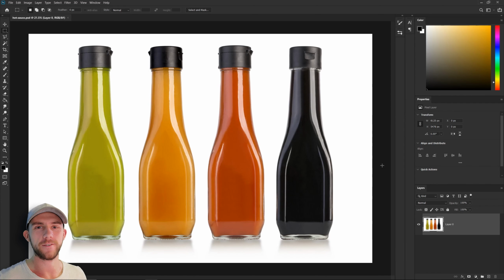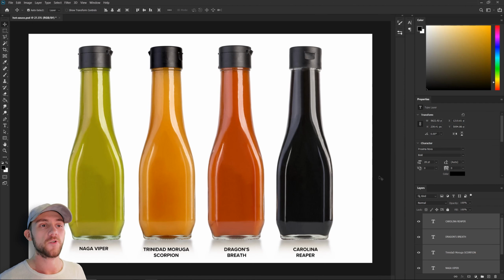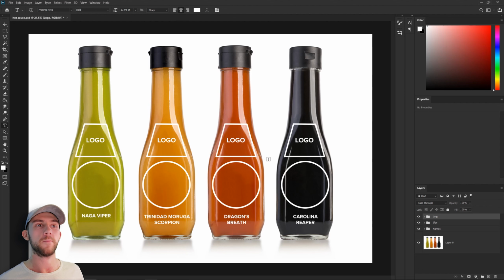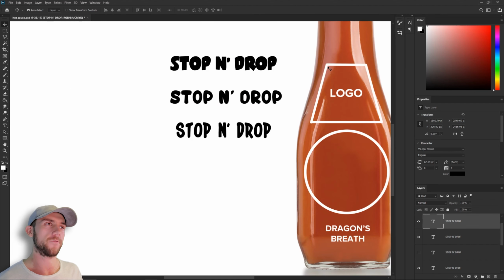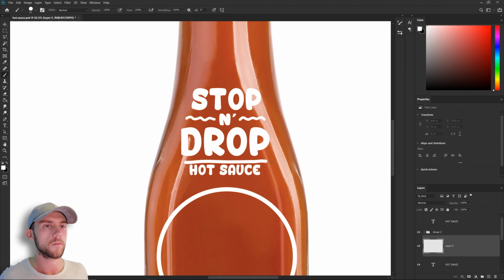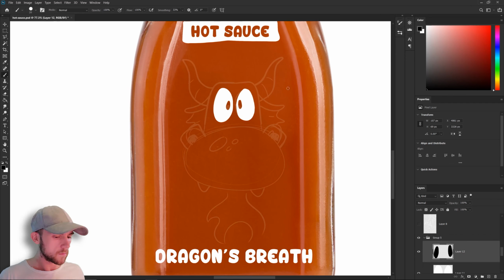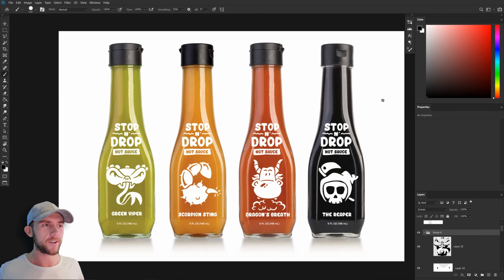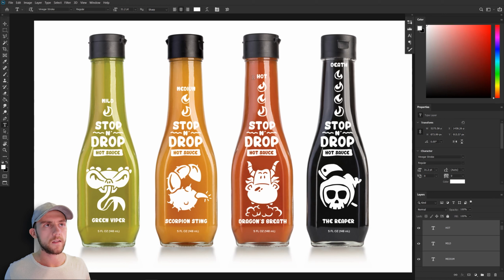Packaging Design from SCRATCH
We're giving some Hot Sauce Bottles a cool Packaging Design in just 5 minutes (roughly)!

The Process
In 5 Minute Designs, I figure the design out as I go. I'll explain my thoughts and reasons behind the decisions I make from Concept to the Final Result.

Today's design involves coming up with a simple Brand Identity and Logo Design for a Hot Sauce company. We'll create the logo from scratch and then move on to wireframing our bottle. We'll discuss layout, hierarchy, and some basic fundamentals. Finally, we'll finish up with some quirky illustrations!